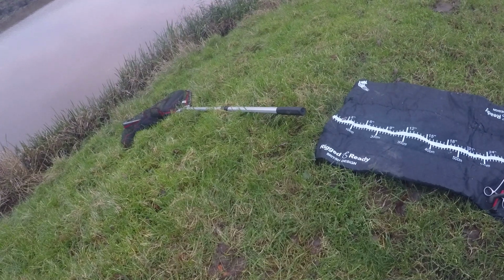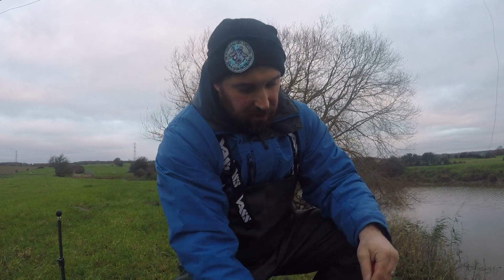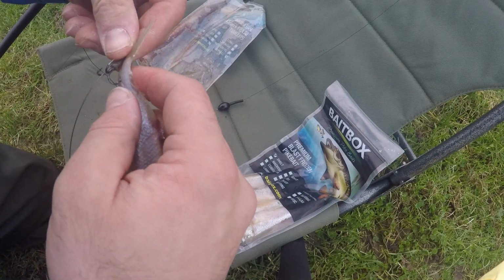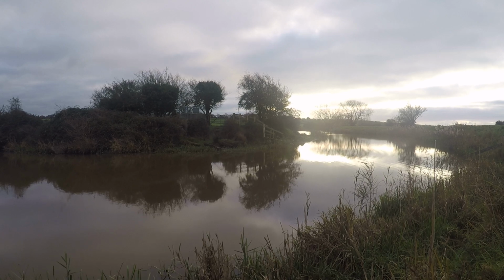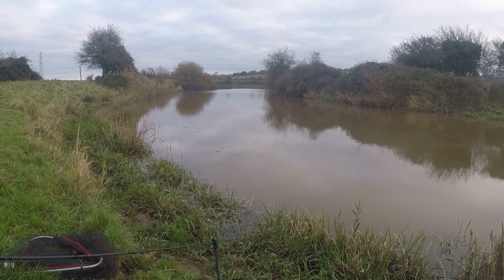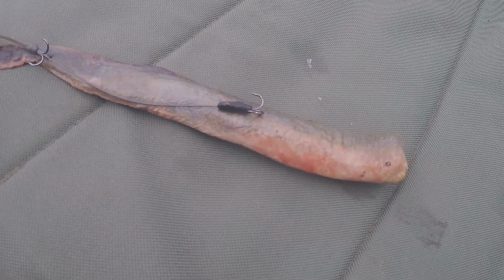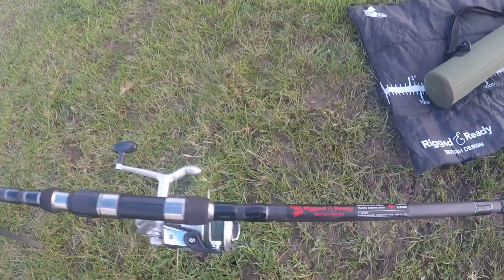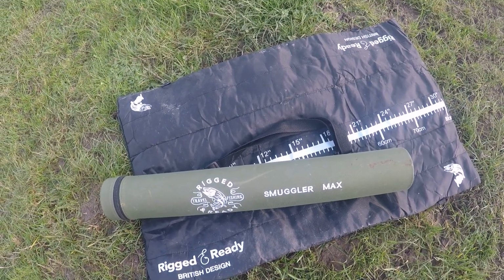DEAD BAITING FOR PIKE - USING FLOATS - BESIDE THE RIVER - SURROUNDED BY SHEEP 🐑🤣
With the weather changing and the winter drawing in I decide to grab the pike gear and try my luck at dead baiting.

If you would like to connect via social media (Facebook & Instagram) the link below has all our social pages, I am also actively fundraising for the RNLI if you would like to help me on my mission to raise much-needed funds there is also a link to my just giving page, all donations will make a huge difference & thank you in advance.

My channel PayPal link is here if you would like to personally donate to the channel itself or support any of my offline campaigns, I am currently doing a lot to help and support kids into sea fishing via my social media platforms.